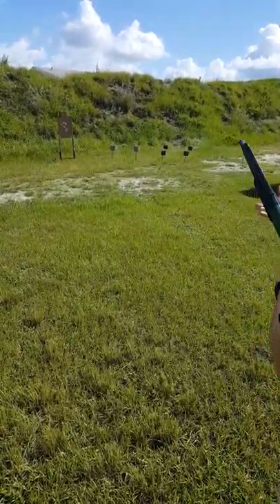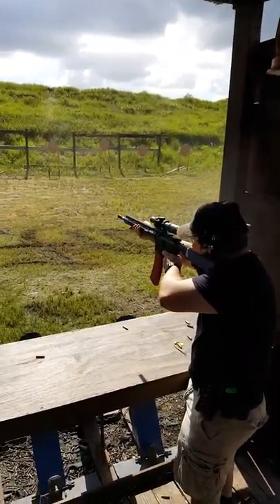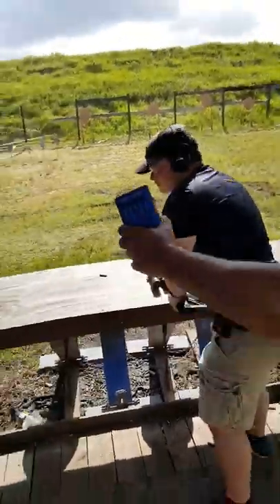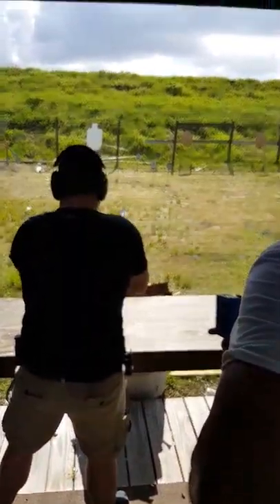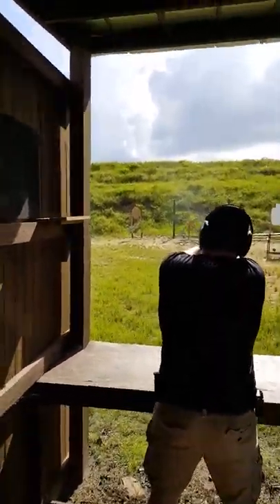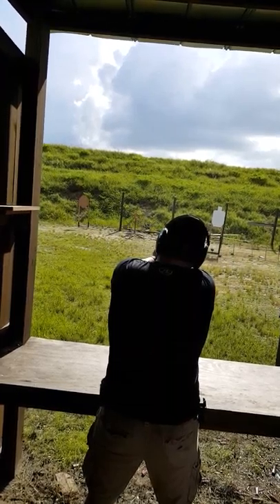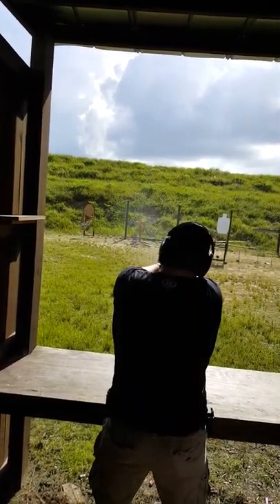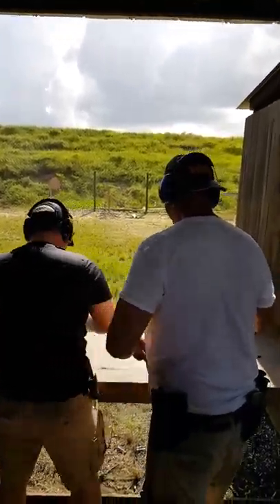Jacob Holoway Manatee 3gun stage 3 072917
This was his first stage shooting 3gun! Manatee Gun and Archery Club host’s two 3-gun groups; Manatee 3 gun and Manatee Multigun. Matches are held on the first and second Saturday of each month and the fifth Saturday if available. The match on the first Saturday of the month is held by Manatee Multigun and typically has challenging stages with longer ranges and more complicated target set-ups. Manatee 3 gun runs the other two matches and is great for honing your skills and spending time with great people.